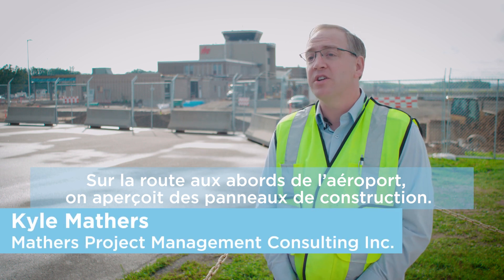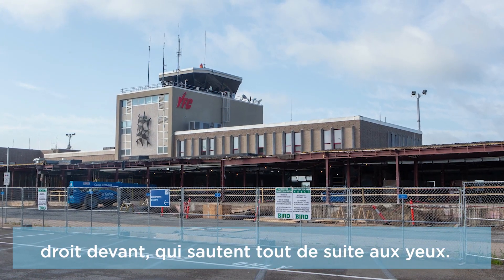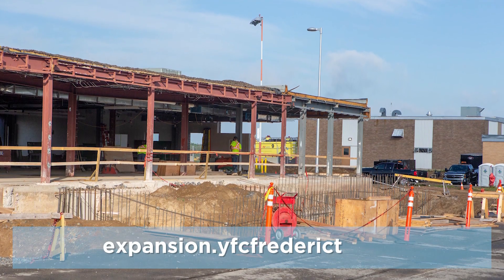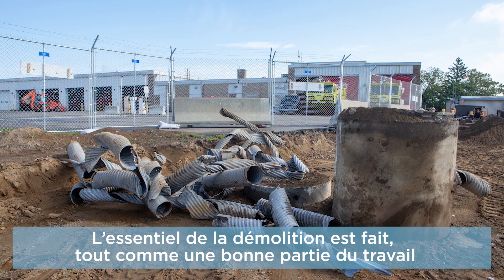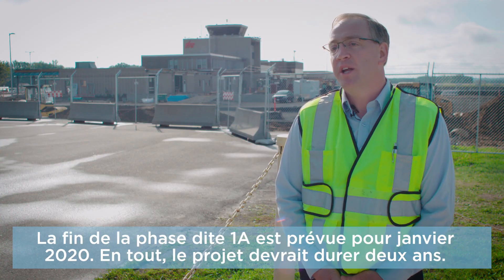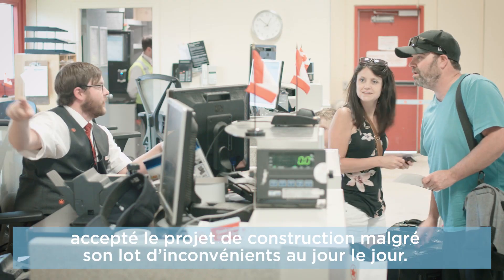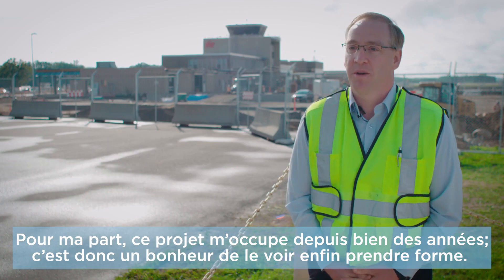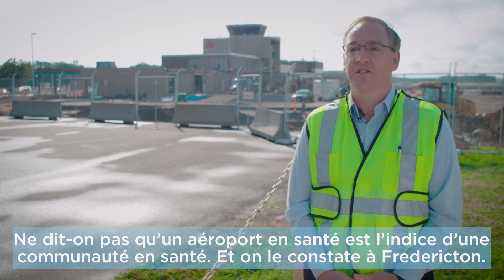Dans les coulisses de l’agrandissement d’YFC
Notre communauté a uni ses efforts pour que ce grand projet d’agrandissement devienne une réalité, et nous tenons à vous faire part de l’avancement des travaux! Voici un coup d’œil sur le chantier en compagnie du gestionnaire du projet, Kyle Mathers de Mathers Project Management Consulting.